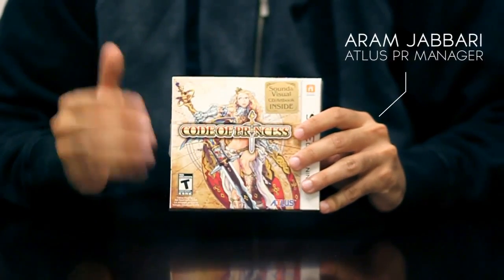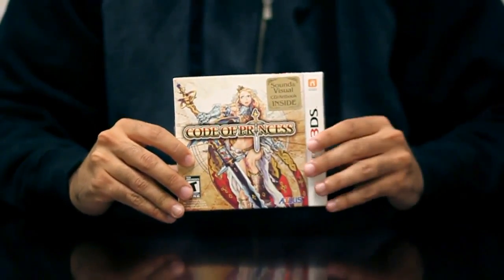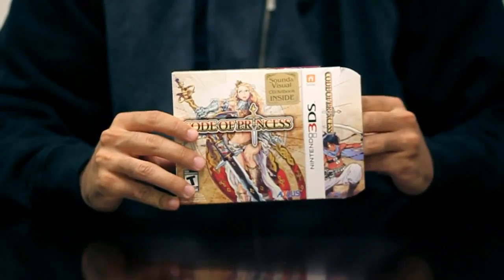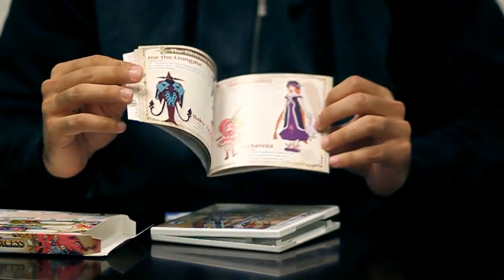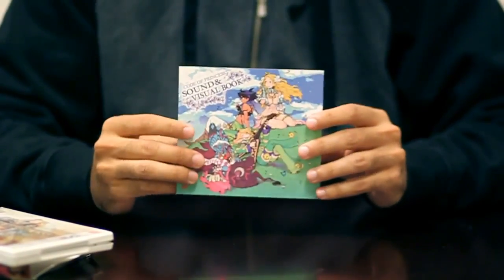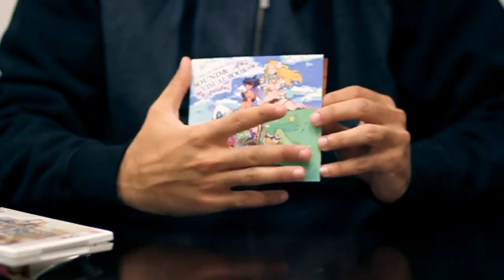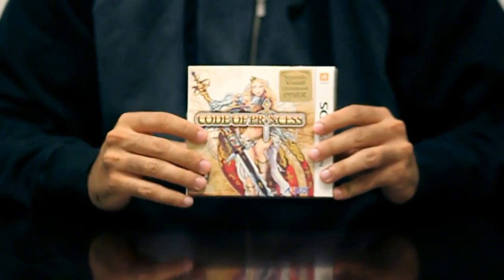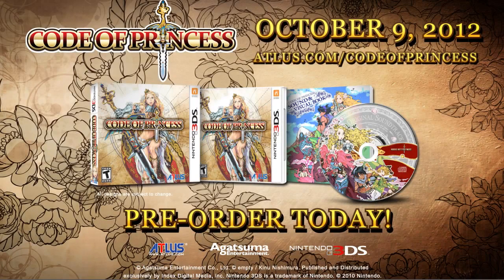Code of Princess - Unboxing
An unboxing video for Code of Princess.